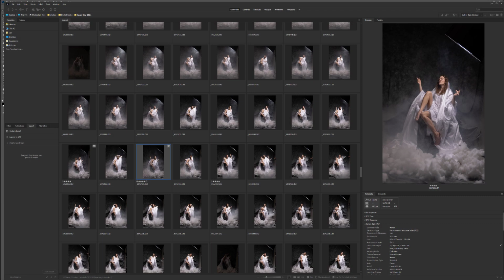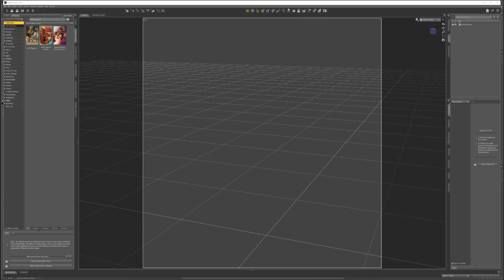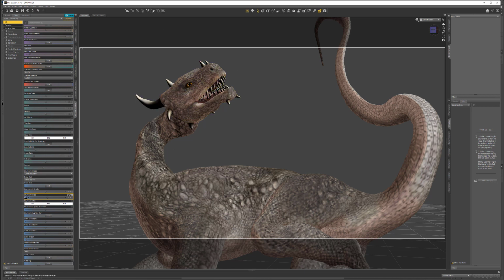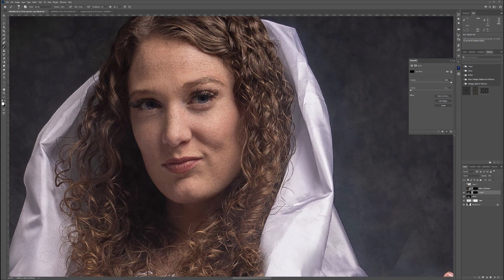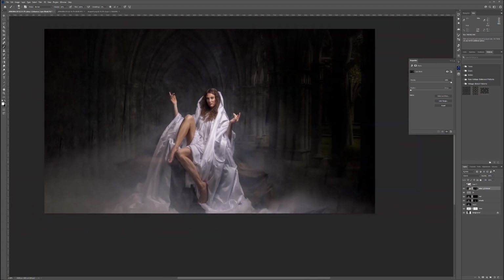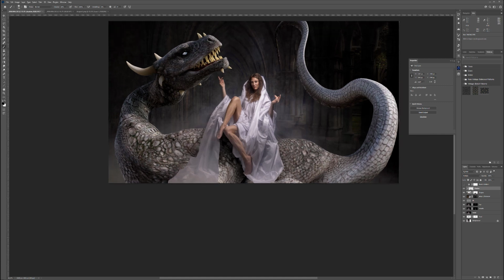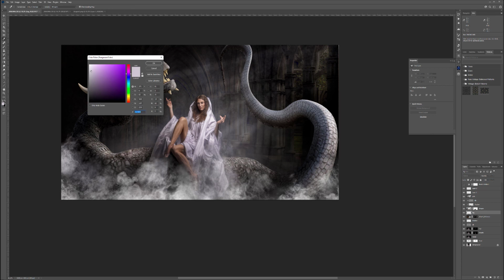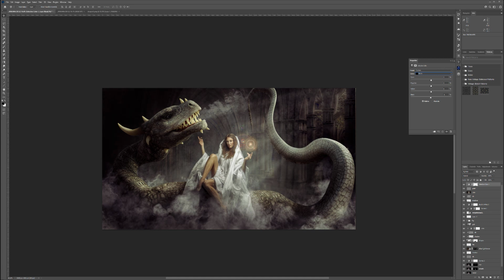Painterly compositing in photoshop. dragon lady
Creating painterly compositing in photoshop with photos and 3d model renders from Daz Studio.
Posing model in Daz with photo reference.

What do I use:
24-70 mm lens (everyday use)

3D Art essentials